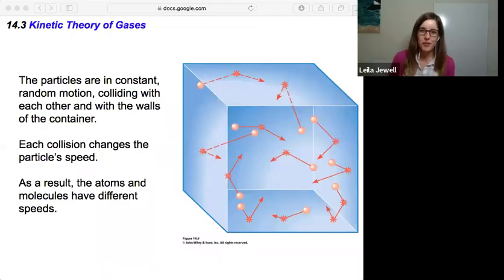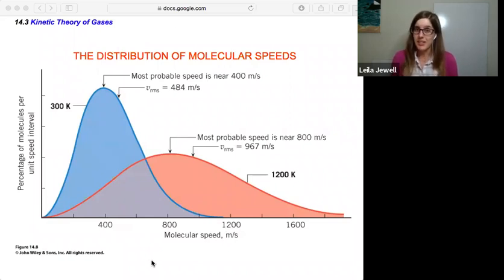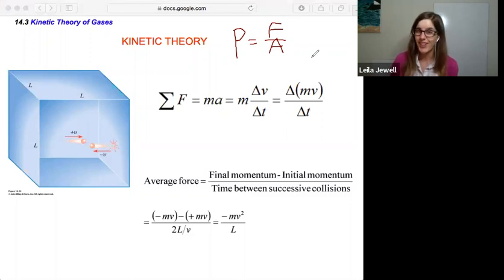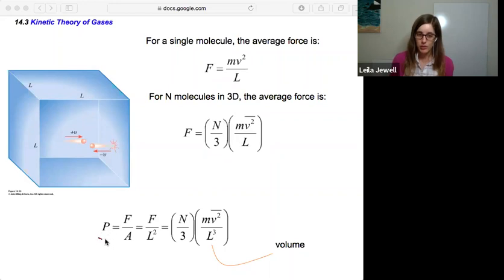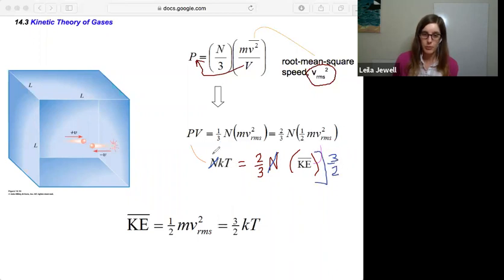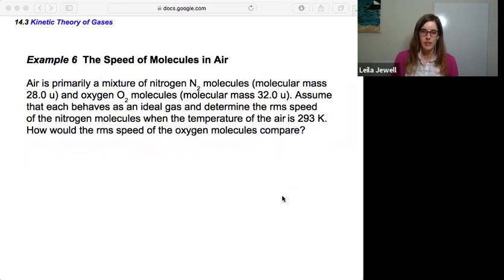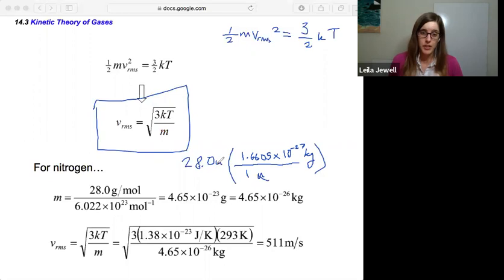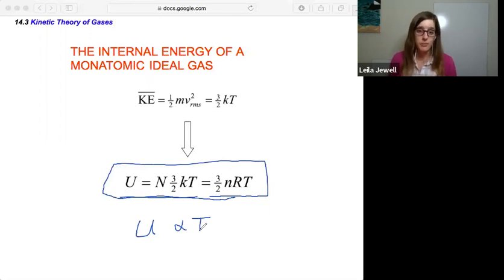phys2A ch14.3 Kinetic Theory of Gases